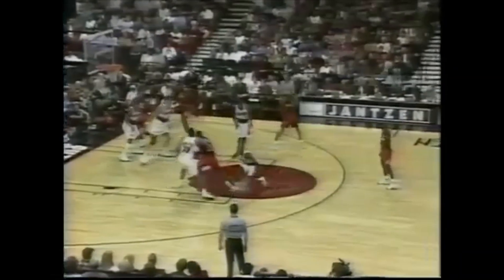Sabonis vs Atlanta Hawks (1996)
The talented big man Arvydas Sabonis plays against Atlanta Hawks and his legendary center Dikembe Mutumbo in 1996-97 season